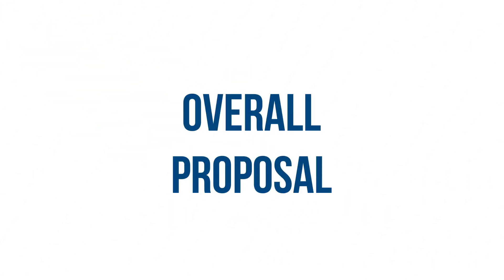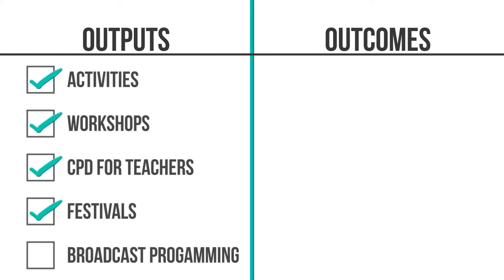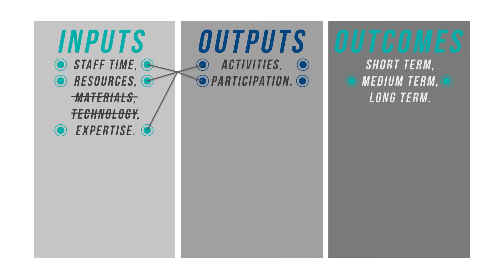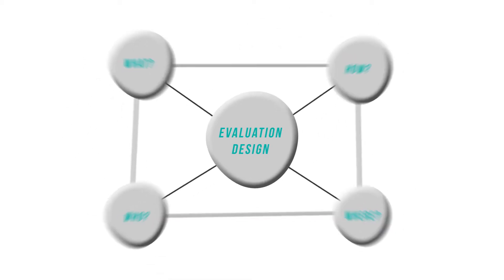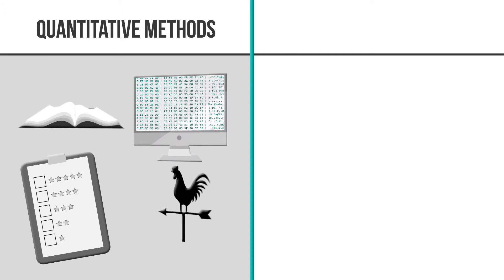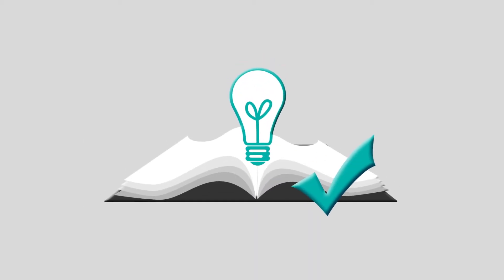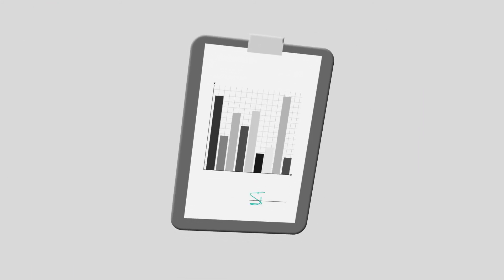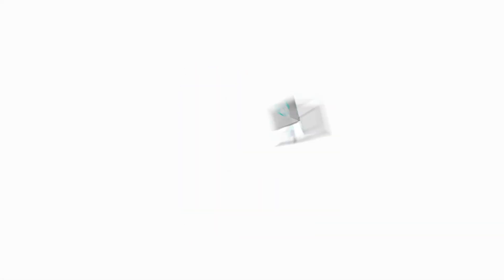SFI Evaluation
This video goes through why evaluation is important. The aim of the video is to identify the pertinent points to assist EPE practitioners in relation to evaluation of their activities